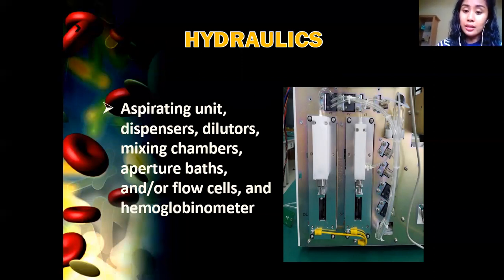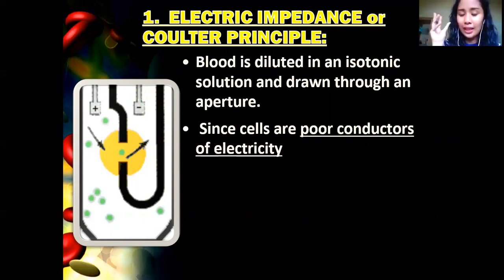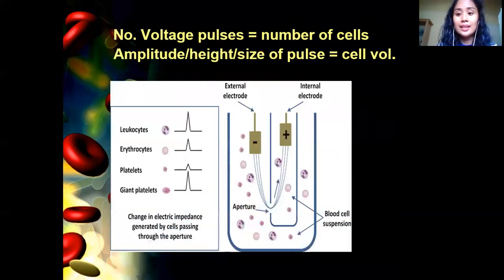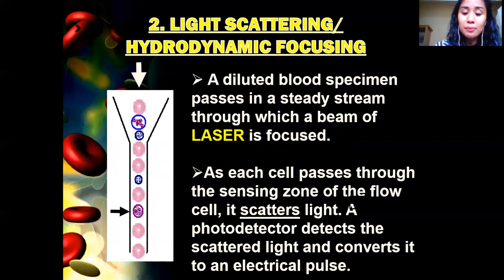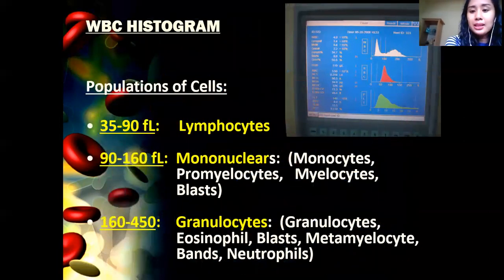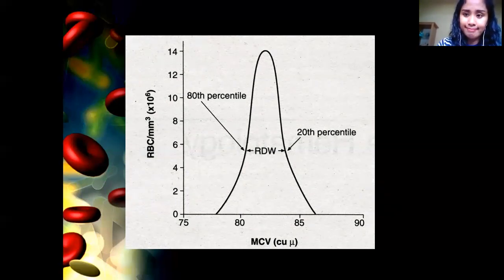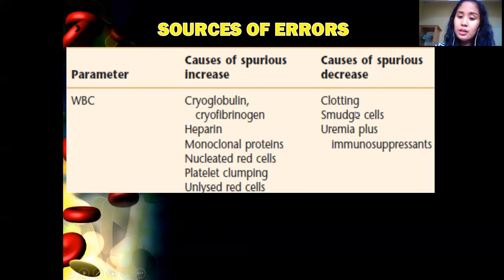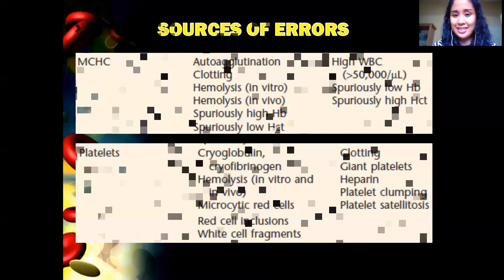Automation on Hematology Analyzers